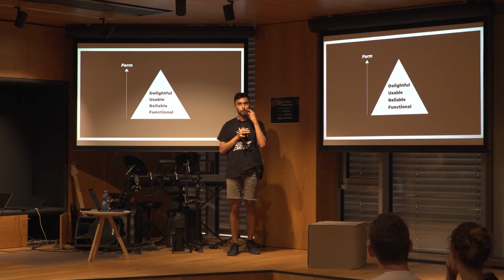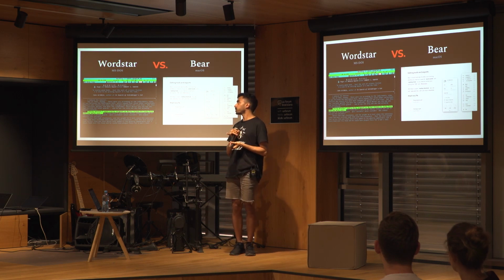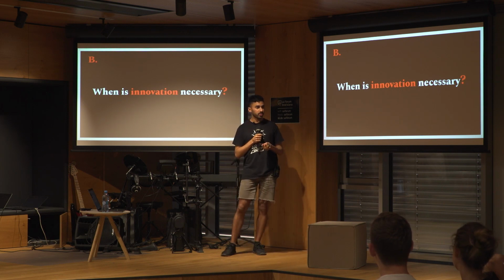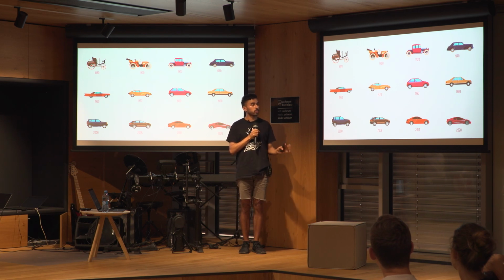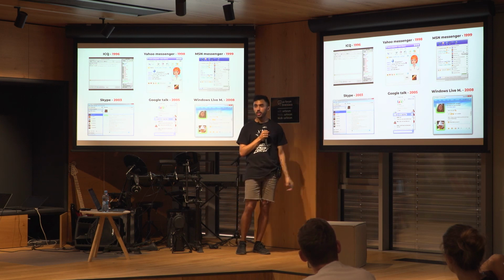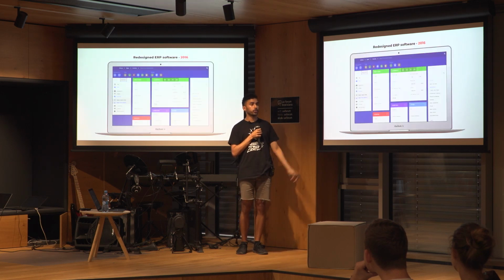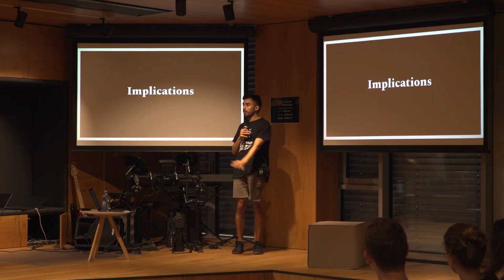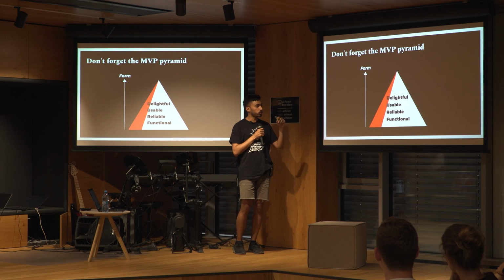UX Forum – Interaction design – 02 Walter Lima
WALTER LIMA
LEAD UX DESIGNER ▪ LIGHTING BEETLE

Once a Developer, now the Lead UX Designer at LB*. For the past 5 years, Walter has been helping Slovak companies launch better products.

As UX designers, we try to find a balance between aesthetics and usability, but there's more to design than meets the eye, or the hand. In the age of Dribbble, Behance, and Medium, we want our designs to be beautiful, innovative and shareable. However, what do we do when innovation and beauty harm the user experience?